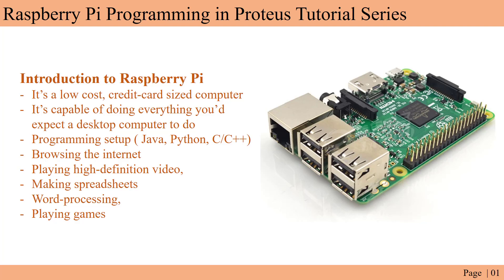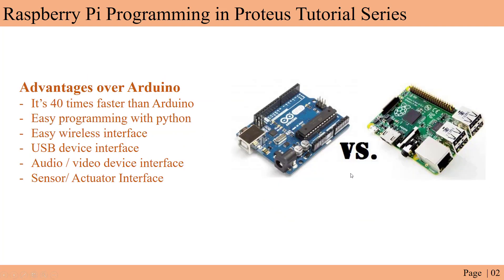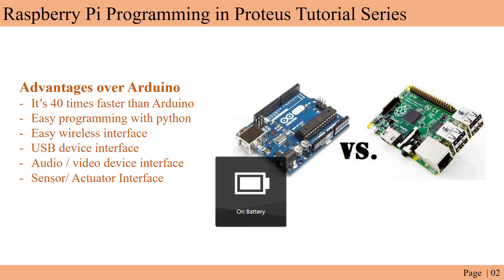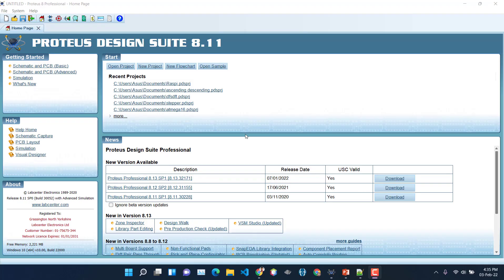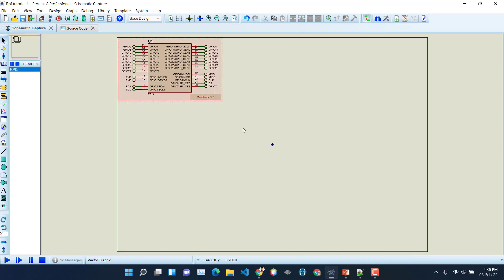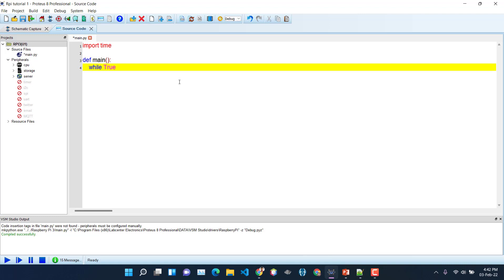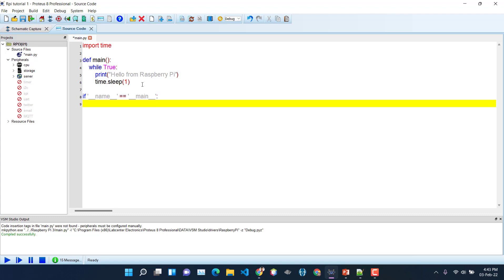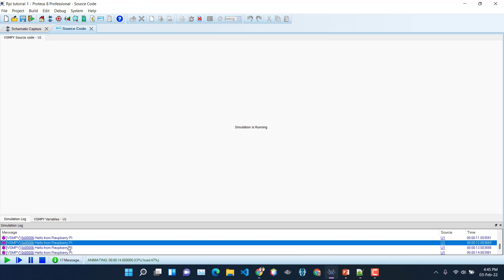Raspberry Pi Programming in Proteus | Rpi- Proteus Series Ep-1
Hello viewers, welcome to the new raspberry pi programming in proteus tutorials series. In this series, we will learn raspberry pi programming from basic to advance. Proteus software helps us building electrical circuits using rapsberry pi, electronics components, modules, sensors and many more.
This video covers:
1. What is raspberry Pi
2. What are the advantages of raspberry pi over arduino
3. Getting started with proteus and rapsberry pi
4. Running a simple program written in python on the raspberry